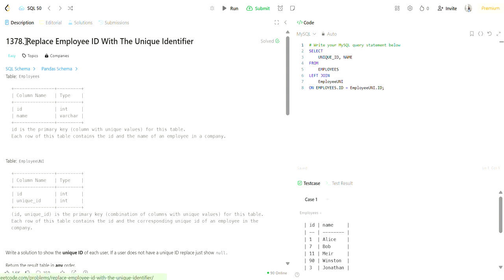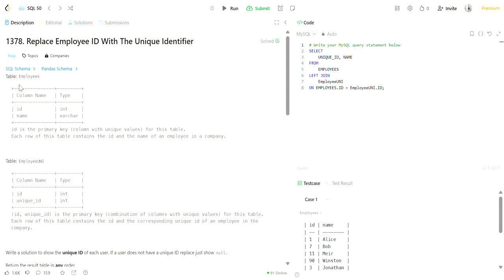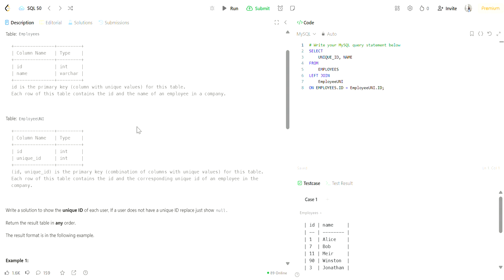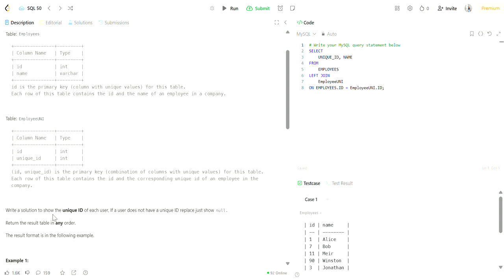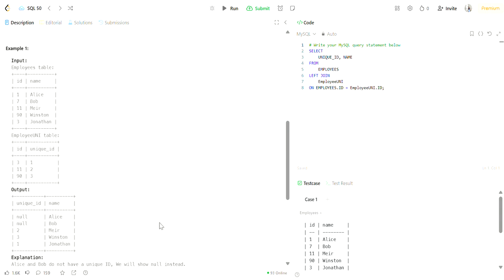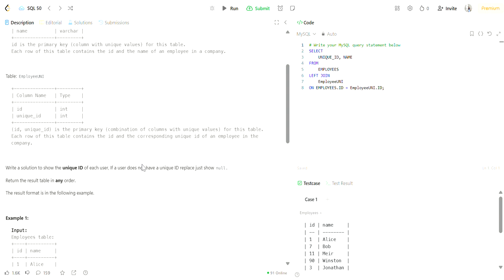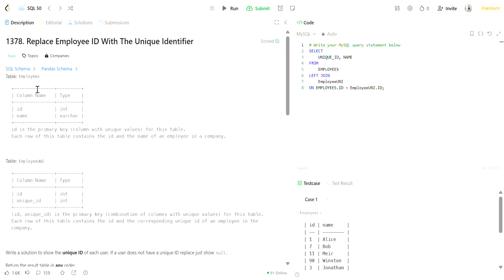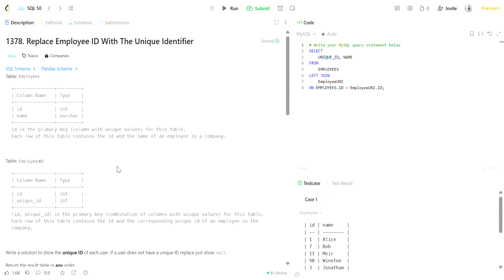LeetCode SQL50 | Day 6 | 1378. Replace Employee ID With The Unique Identifier